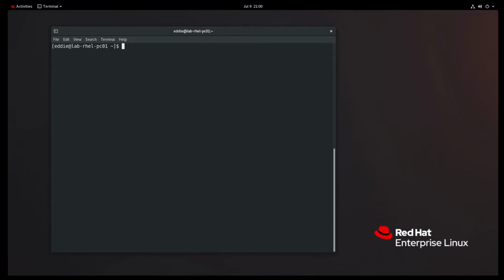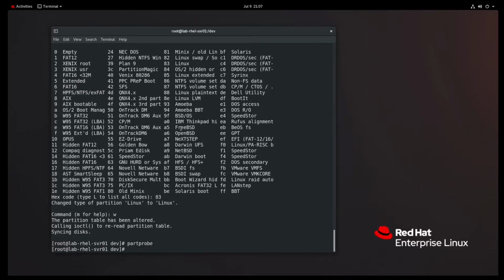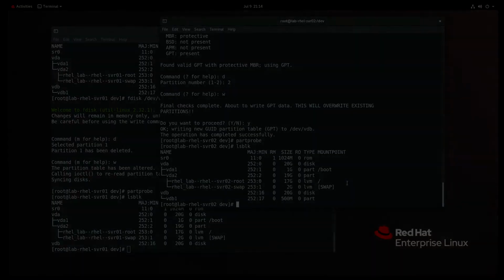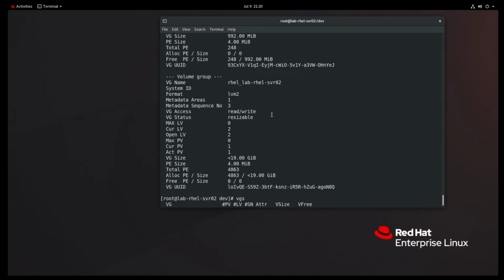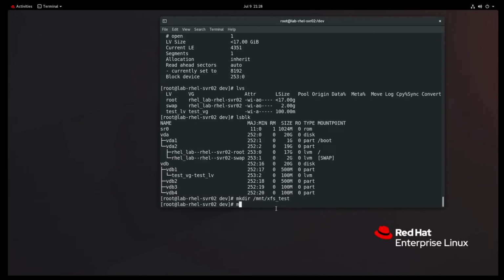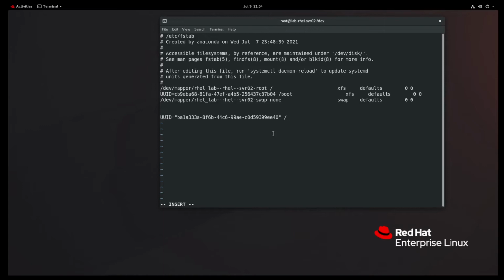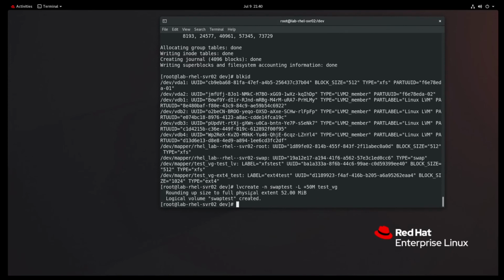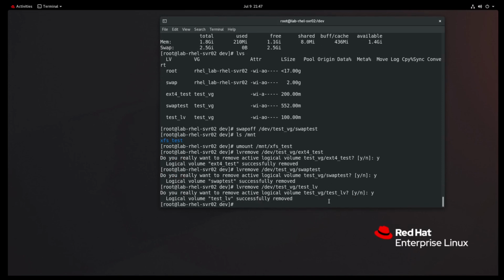RHCE v8 Practice Session: Configure local storage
RHCE practice session on the Configure local storage objective, which is a review of the RHCSA objectives within the configure local storage objective group.

Since several topics are covered, below is a table of contents.

1:56 - List, create, delete partitions on MBR and GPT disks
14:46 - Create and remove physical volumes
20:09 - Assign physical volumes to volume groups
22:37 - Create and delete logical volumes
26:15 - Configure systems to mount file systems at boot by universally unique ID (UUID) or label
37:56 - Add new partitions and logical volumes, and swap to a system non-destructively
45:35 - Deelete logical volumes